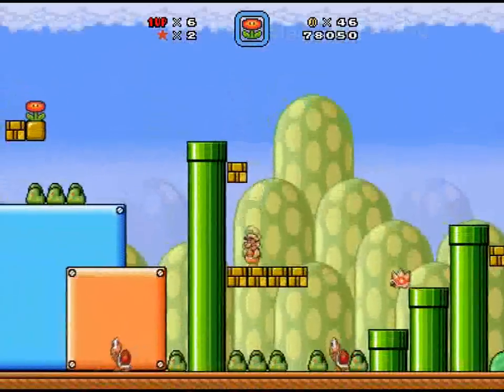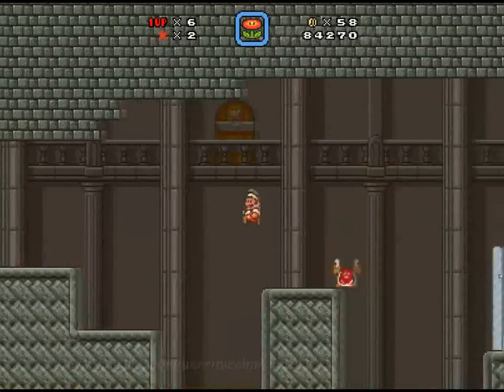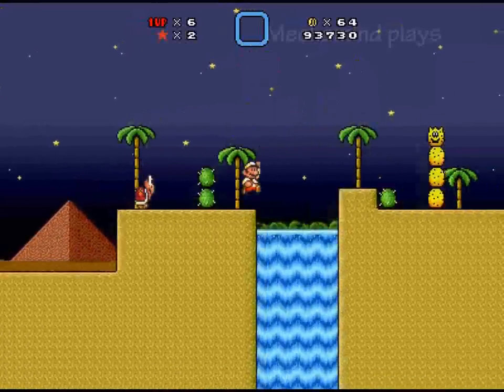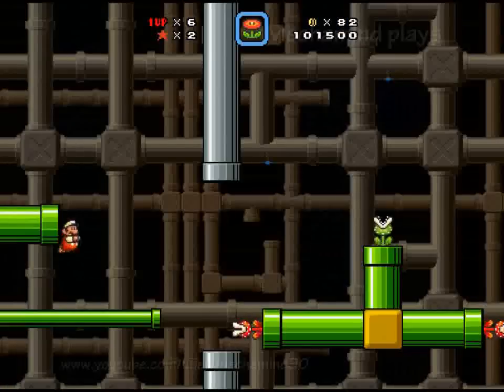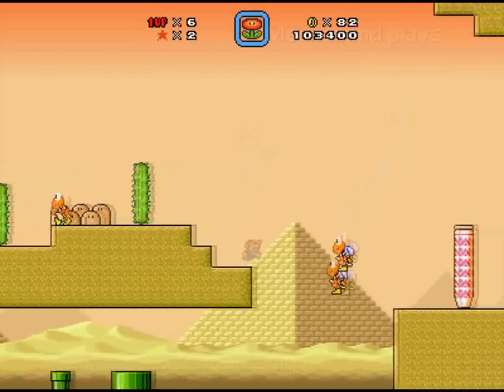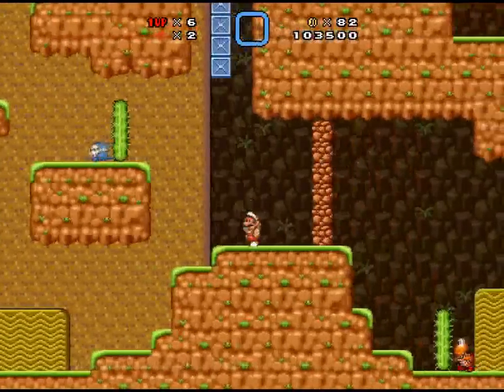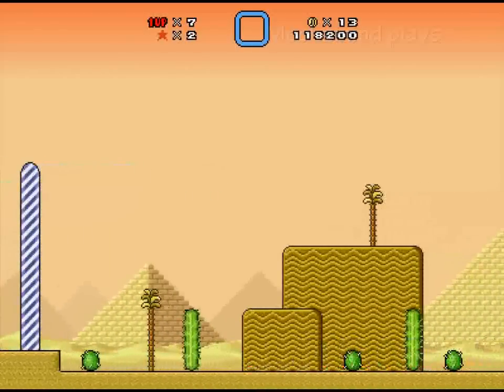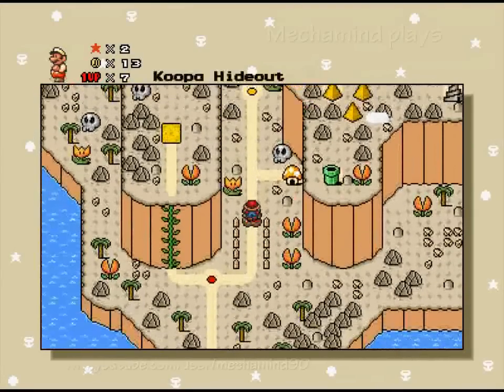Let's Play SMBX: Return To Yoshi's Island [Part 03]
If you're in a desert and notice separate pools of lava and water beside each other, make sure your first instinct is not to jump right into the water. It might be really hot. Mario's definitely going to need a towel after this.